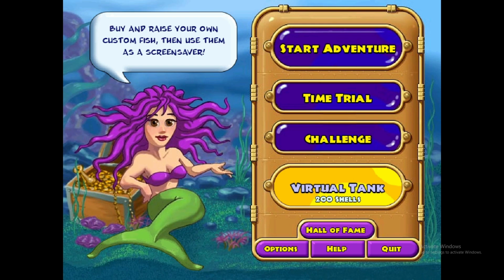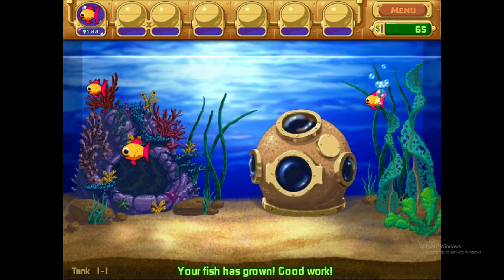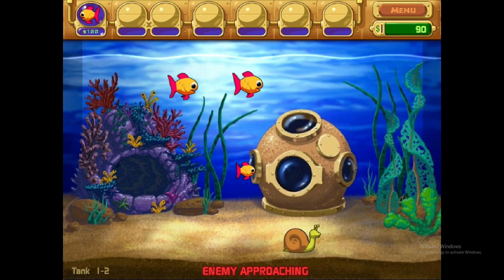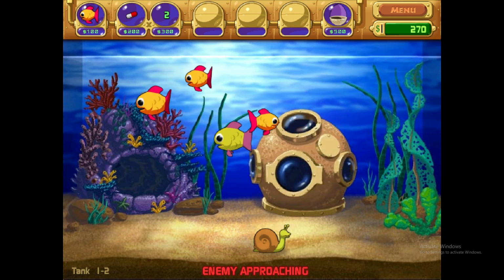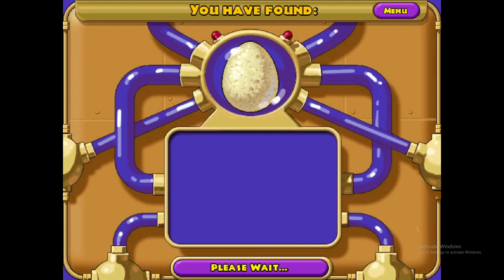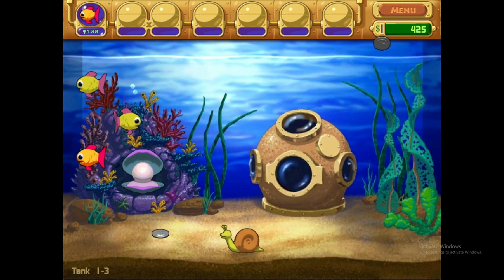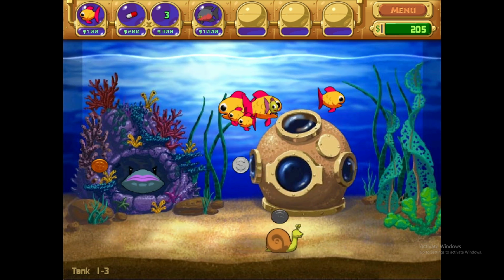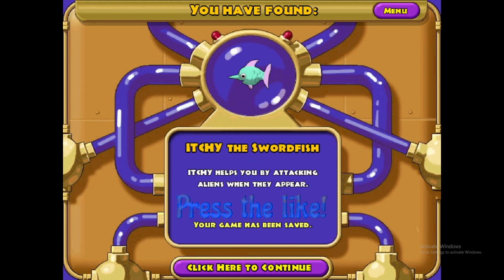A Throwback | Insaniquarium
Hello, Join me as we throw it back to playing this classically relaxing game! Let me know your thoughts!